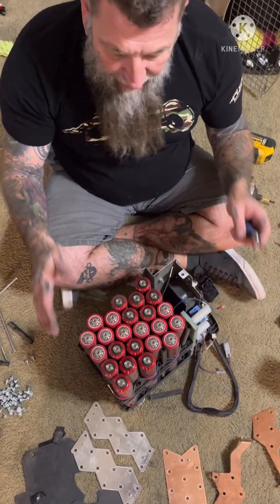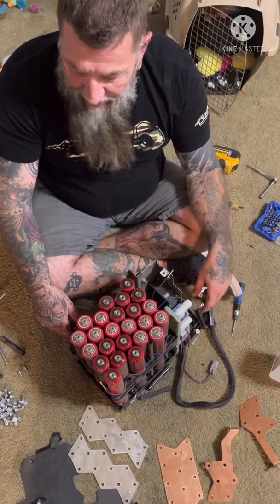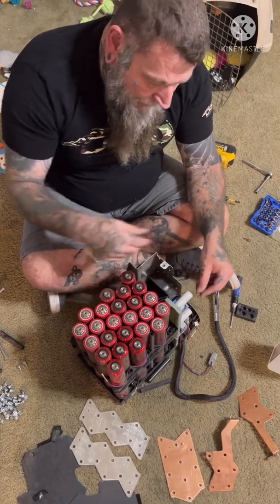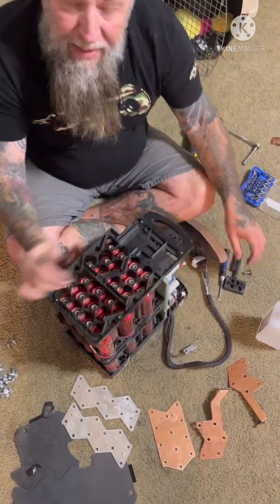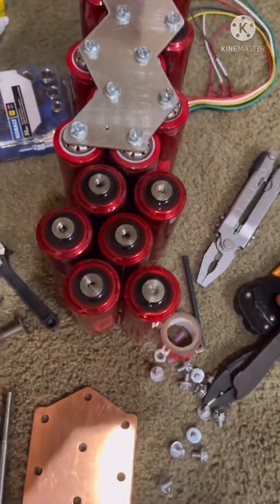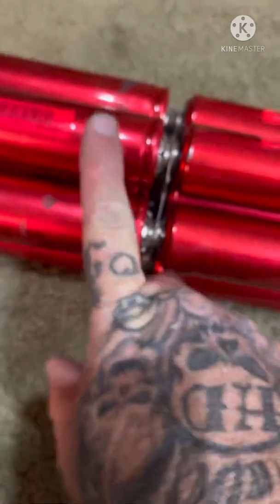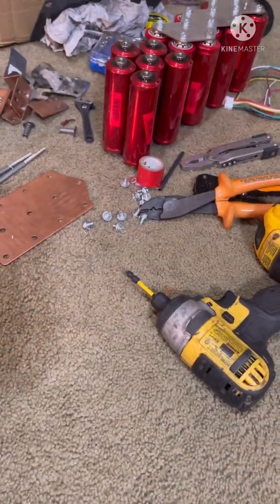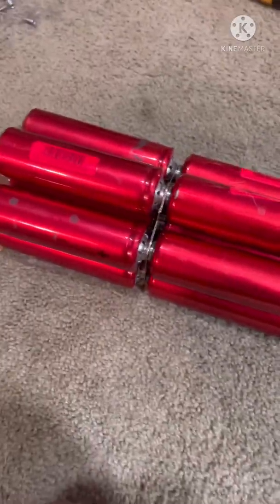Headway super beast module, build a battery